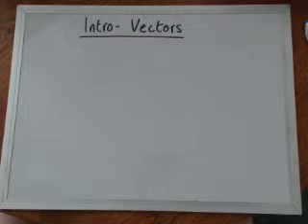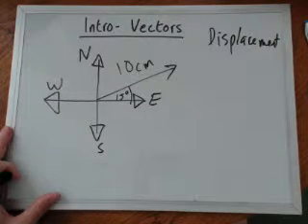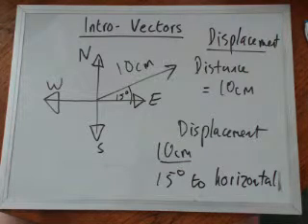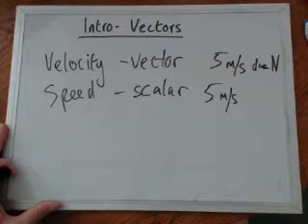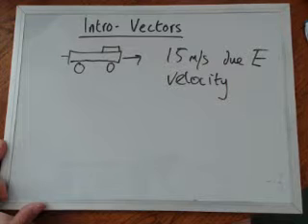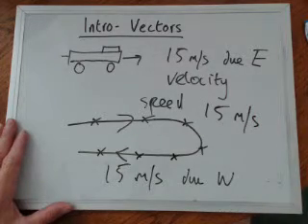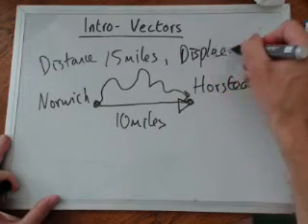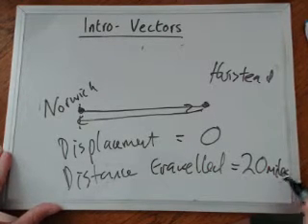Introduction to Vectors. Luke Henderson Physics Videos.